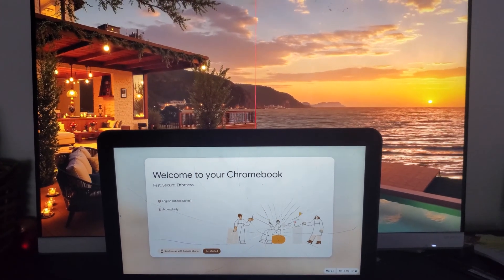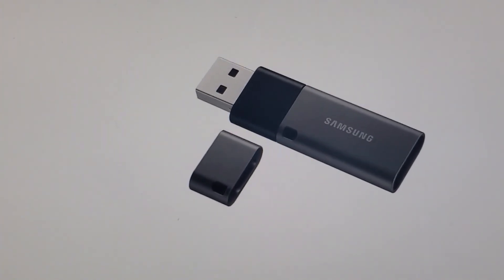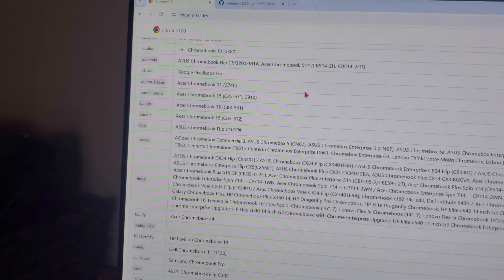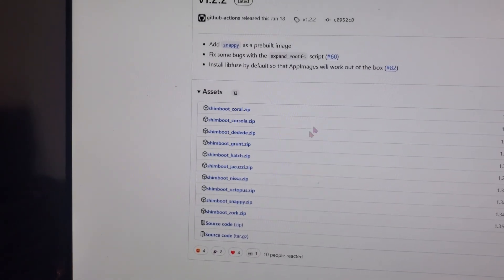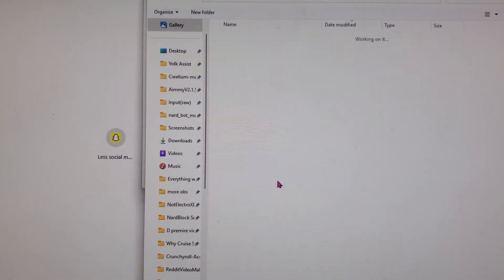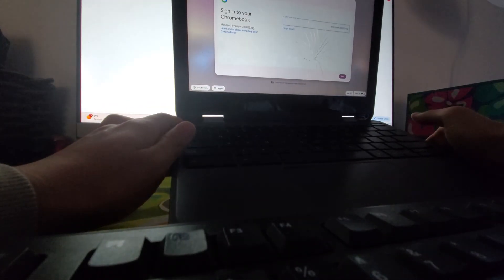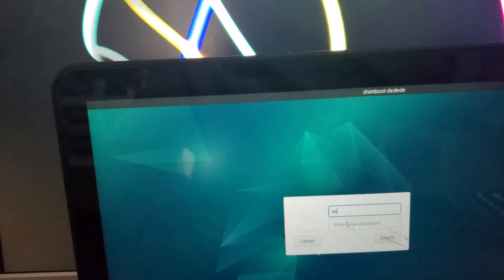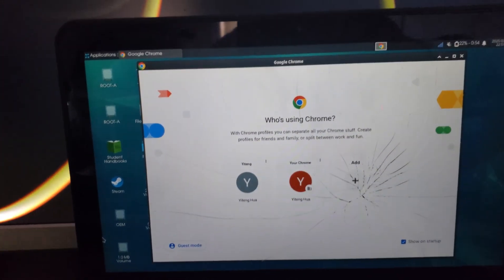the best chromebook unenrollment exp1oit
This video is a tutorial on how to unenroll your school chromebook, which may have extensions such as Blocksi, Cisco Umbrella, Content Keeper, Deledao, FortiGuard / Fortinet, GoGuardian, Hapara, iBoss, LanSchool, Lightspeed, Linewize, NetRef, Palo Alto, Qustodio, Securly, and Zscaler. If you would like to bypass these, booting into linux will fix and unblock all games and websites, like minecraft roblox and youtube.